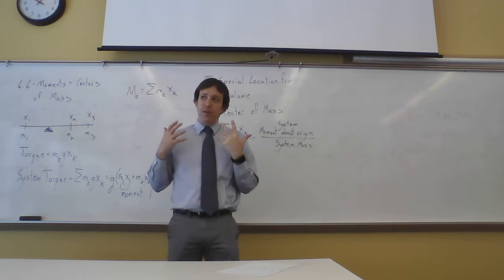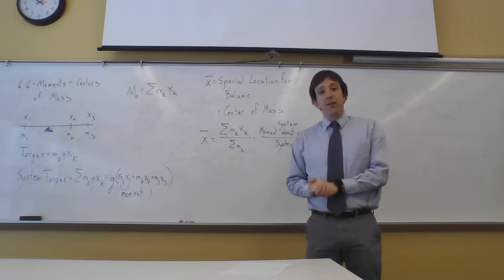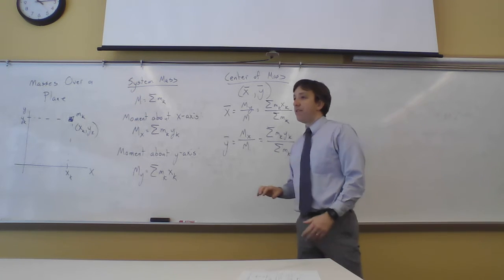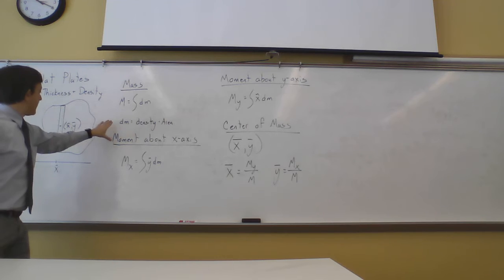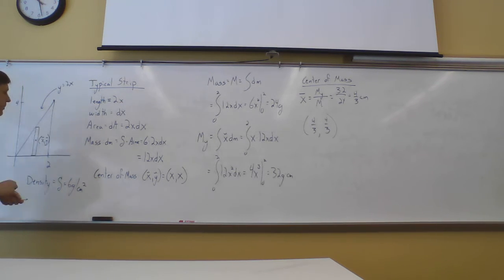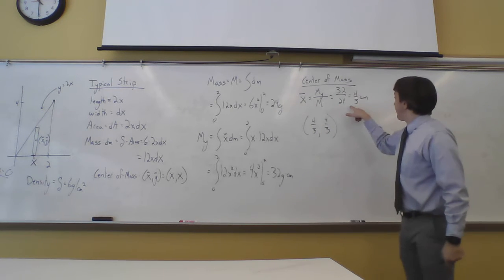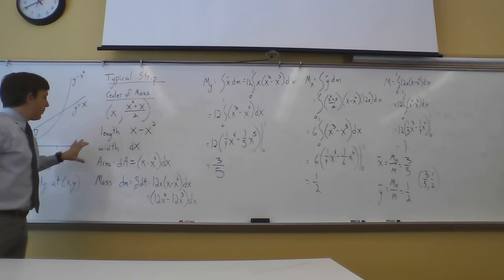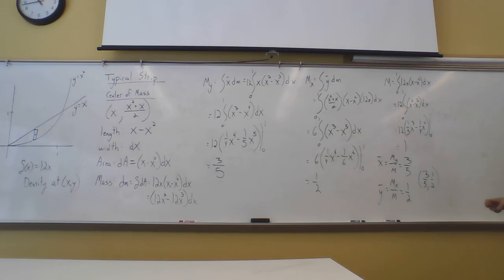Calculus 6.6 - Moments and Centers of Mass